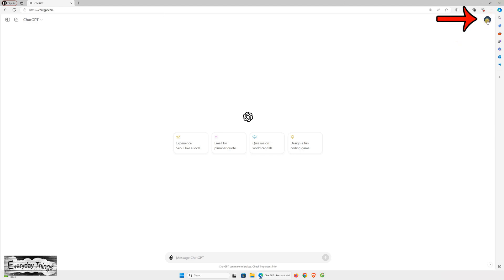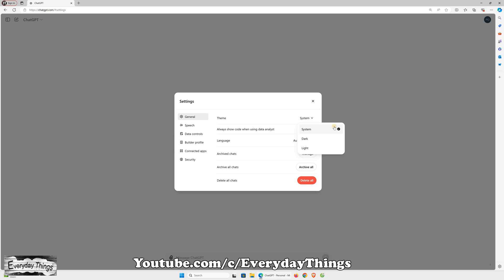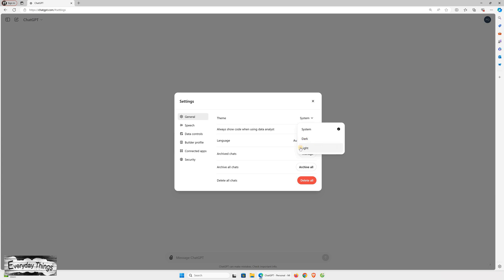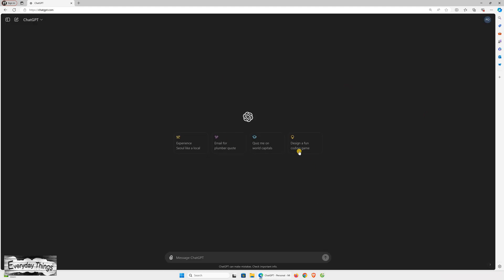How to Enable or Disable Dark Mode in ChatGPT on a PC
In this tutorial, I'll show you how to enable or disable Dark Mode in ChatGPT on your PC. Follow these simple steps to switch between Dark Mode and Light Mode according to your preference.

DE
So aktivieren oder deaktivieren Sie den Dunkelmodus in ChatGPT für PC

In diesem Tutorial zeige ich Ihnen, wie Sie den Dunkelmodus in ChatGPT auf Ihrem PC aktivieren oder deaktivieren können. Folgen Sie diesen einfachen Schritten, um zwischen Dunkelmodus und Hellmodus zu wechseln, je nach Ihrer Vorliebe.